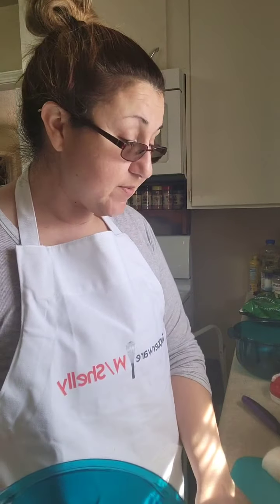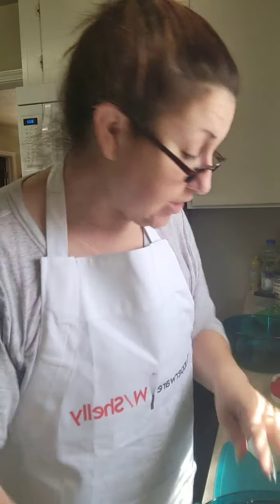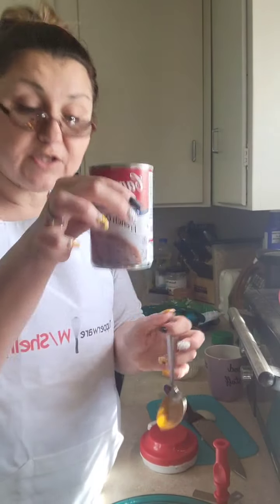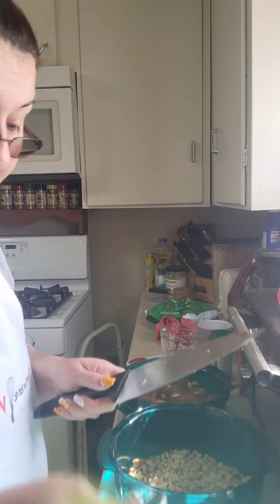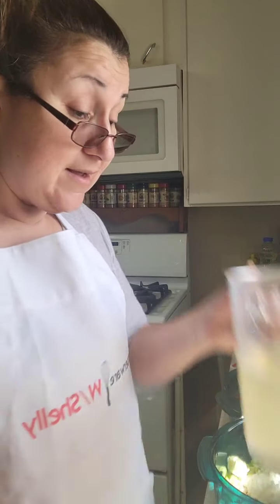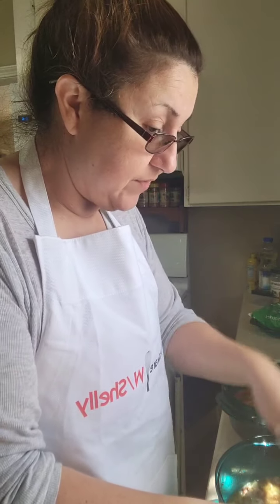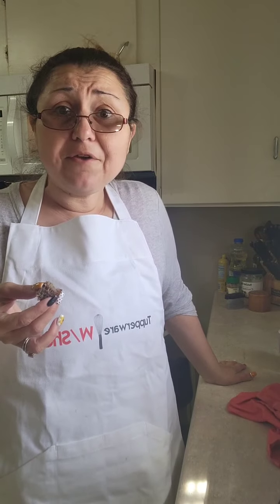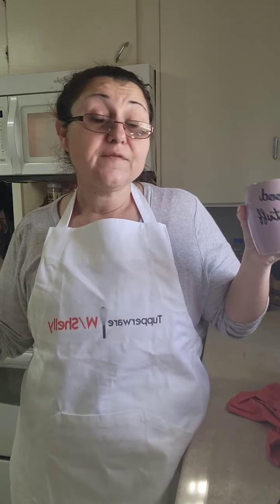smothered steak in the stack cooker part 1